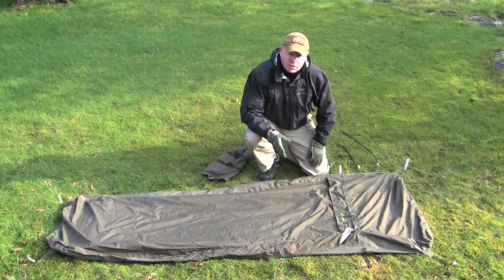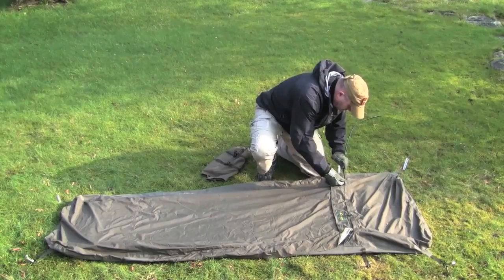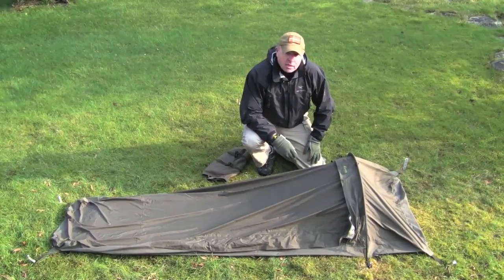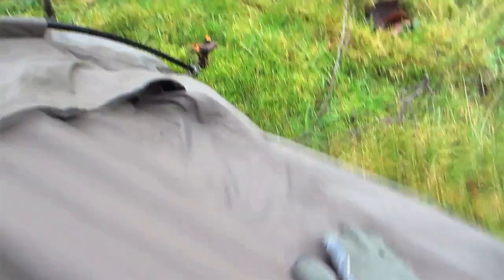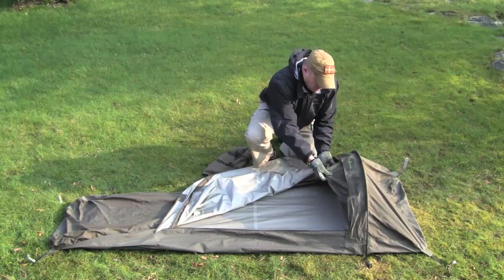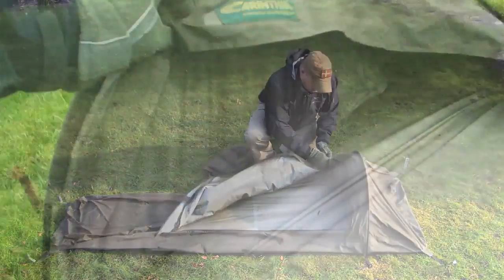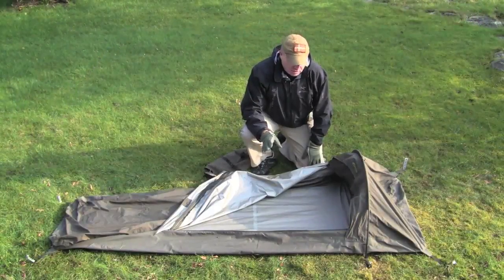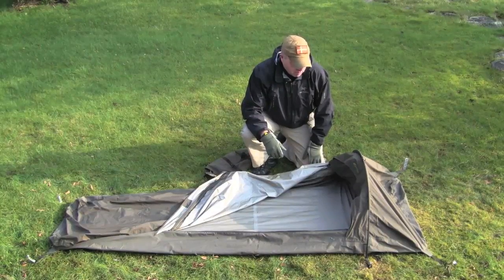Carinthia Explorer 2 Plus Bivy Bag English Version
A short review of the Carinthia Explorer 2 Plus Bivy Bag